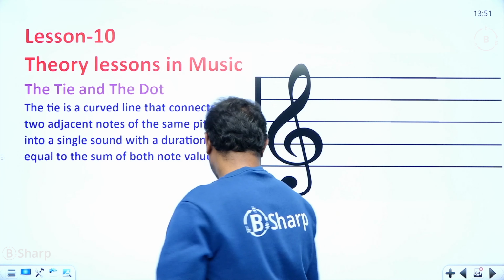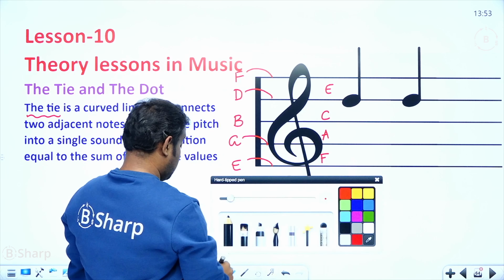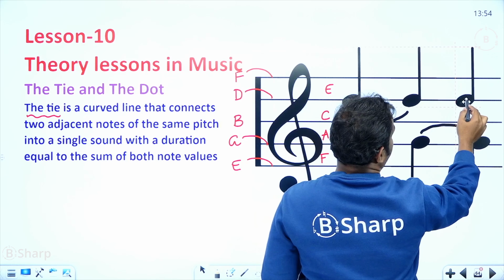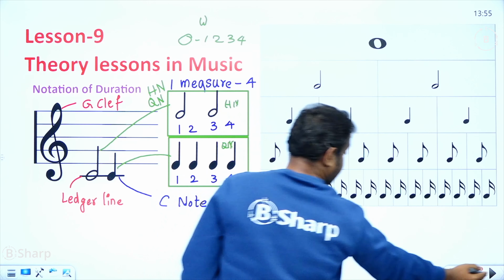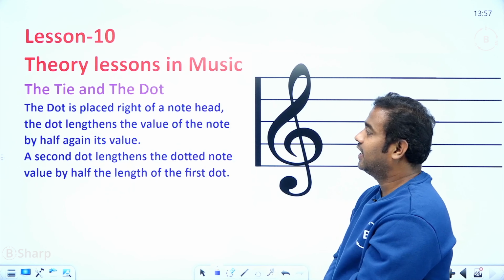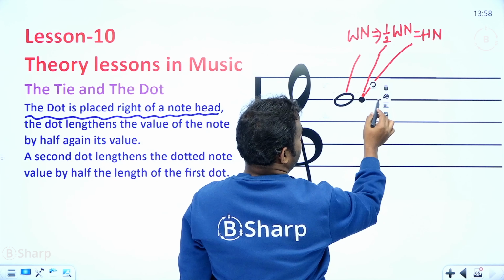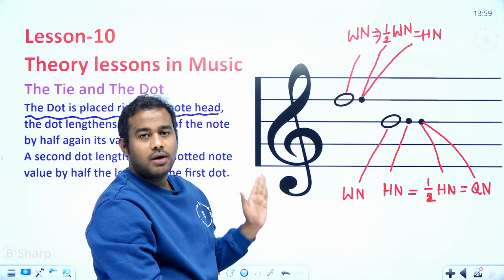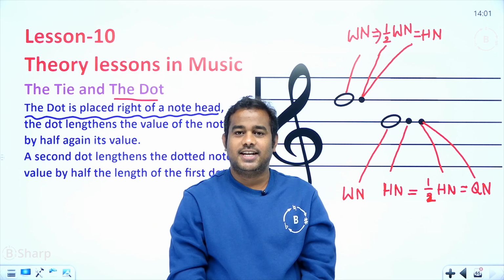Theory Lessons in Music | The Tie and The Dot | Be Sharp